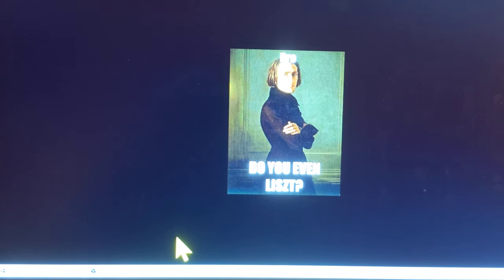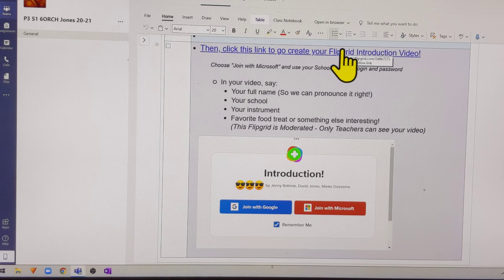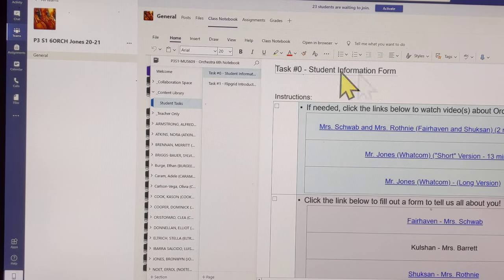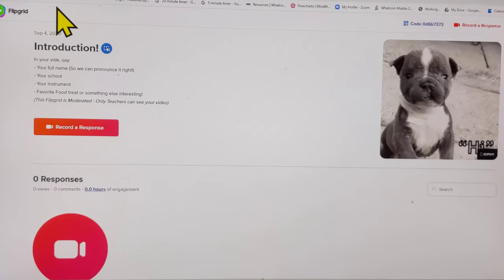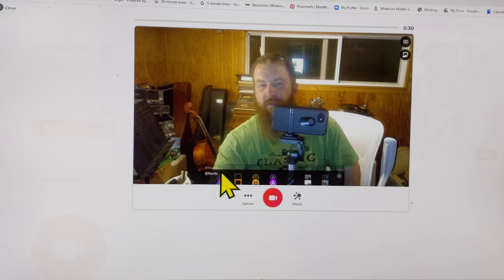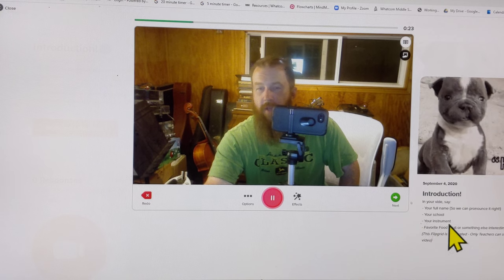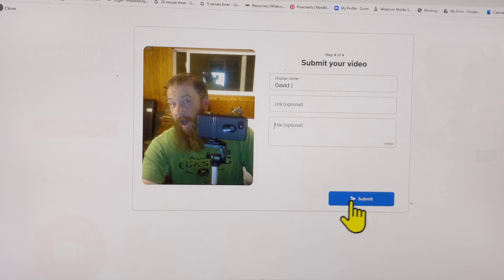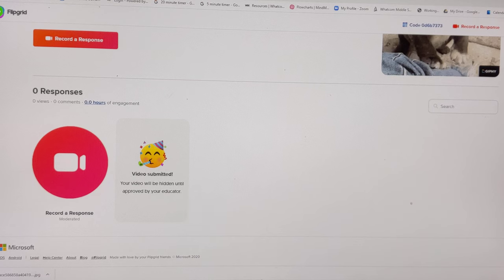Task #1 Flipgrid Introduction Video